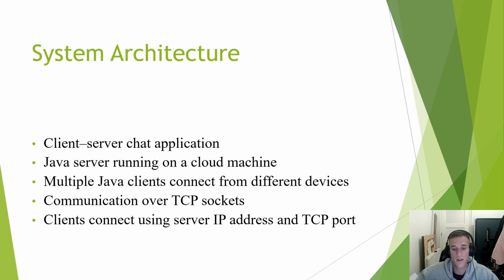final project presentation Alexandros Alexandrou